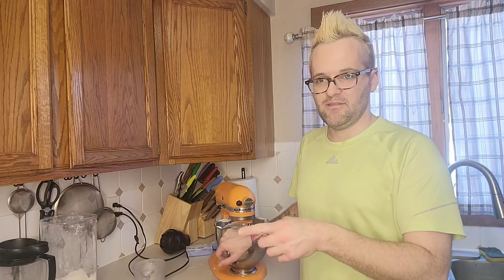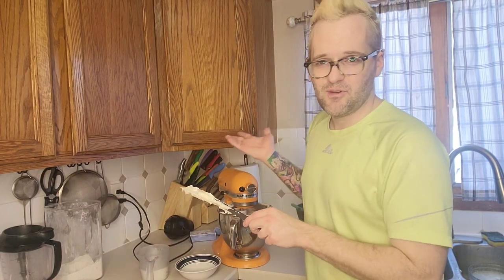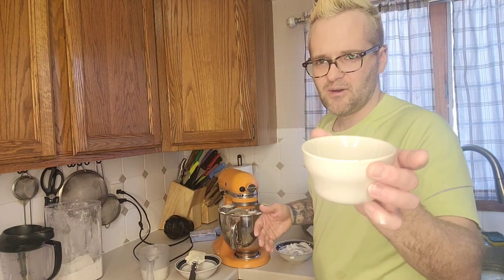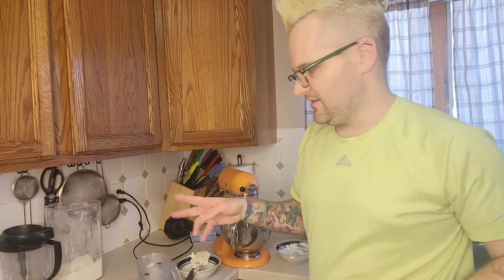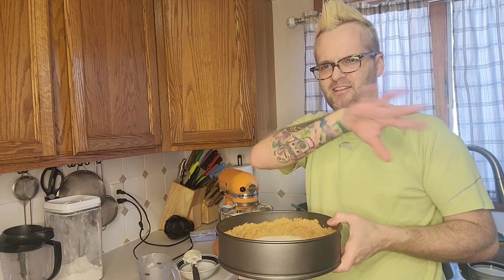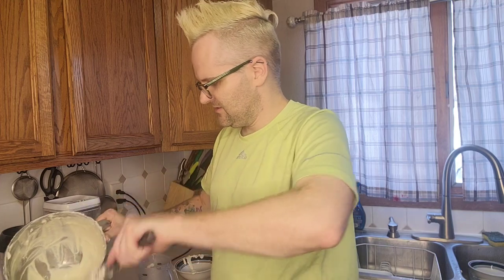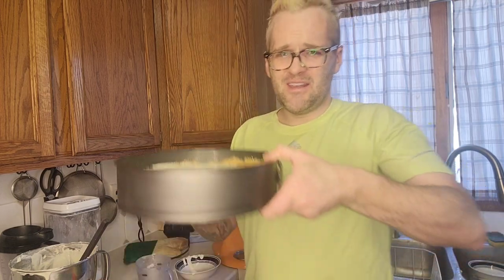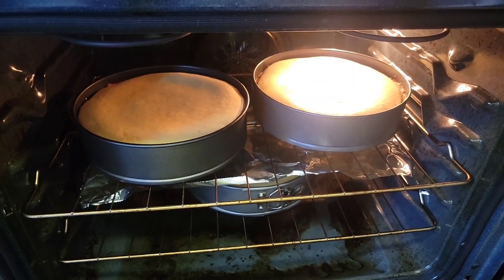Cheesecake pt 1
I will have some more videos on this the rest of the week. Had some cheesecake related drama lol.